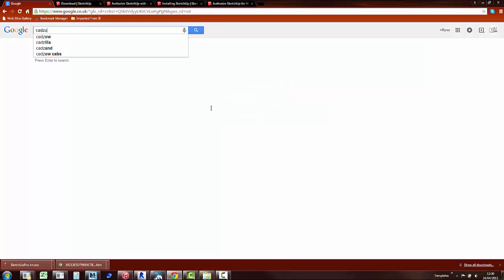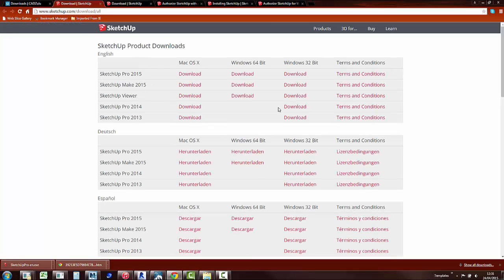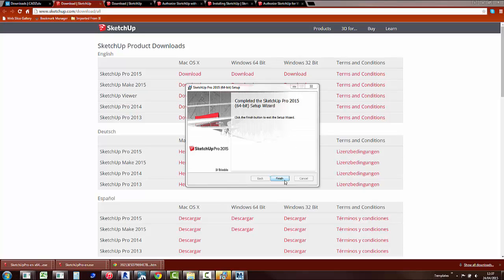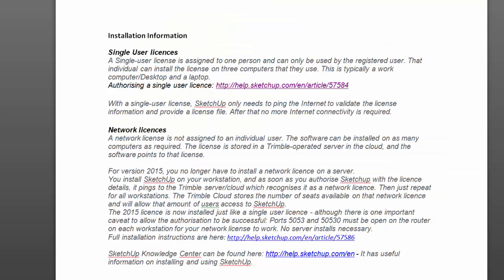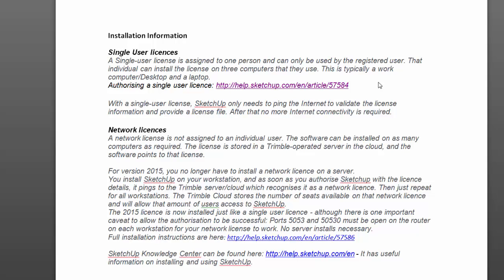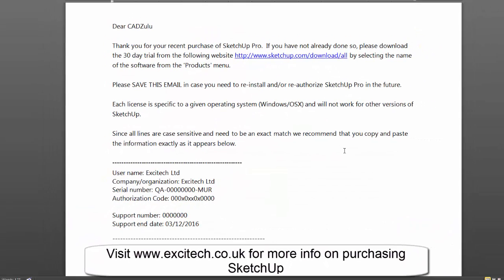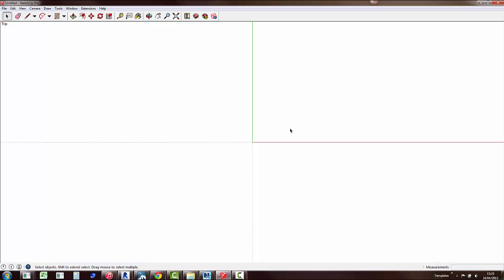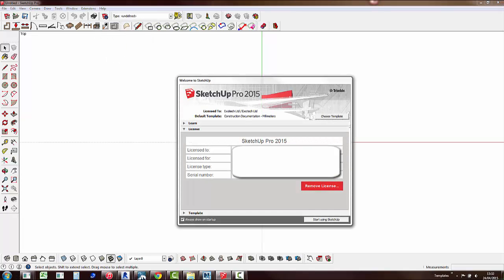How to Install and License SketchUp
Urgent Update!!! Please read!

In 2018 there is no more Free Desktop version of SketchUp (SketchUp Make)
You can still install SketchUp Make 2017 by following the process in the video.

Info on Serial numbers and Activation Codes:

It seems that some people are unclear about this.

SketchUp Pro – is the paid for version of SketchUp. This is for commercial use. (If you make money from your SketchUp work)
If this is what you need contact a re-seller, BUY SKETCHUP,  and then they will email you a Serial Number and Authorization Code to activate the PRO version (which has more features than the free version)

SketchUp Make (Free)
This version has been discontinued in 2018. You can still install SketchUp Make 2017 by following the process in the video.
The new Free version of SketchUp is on the web.